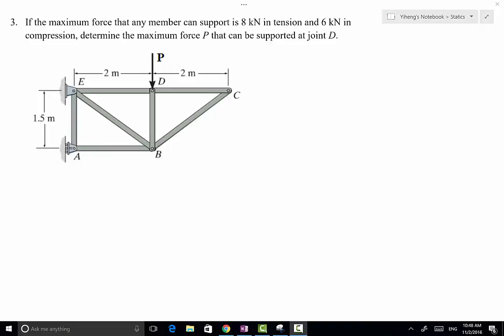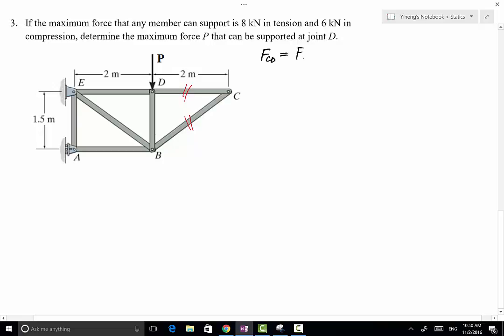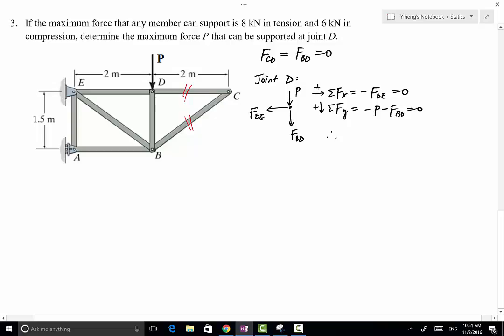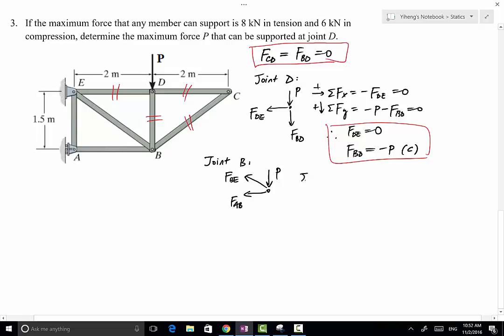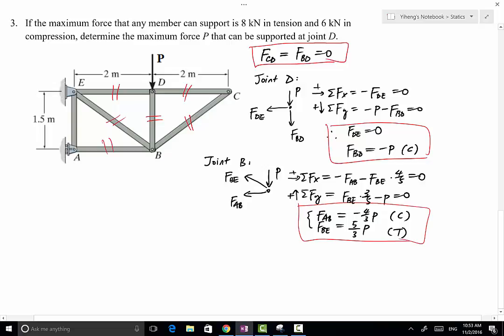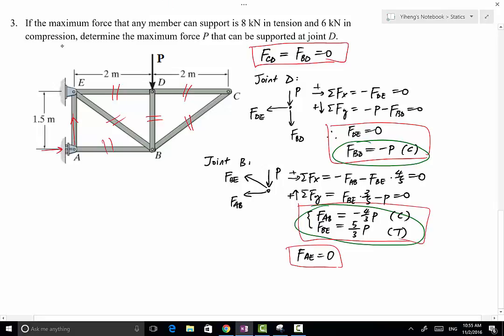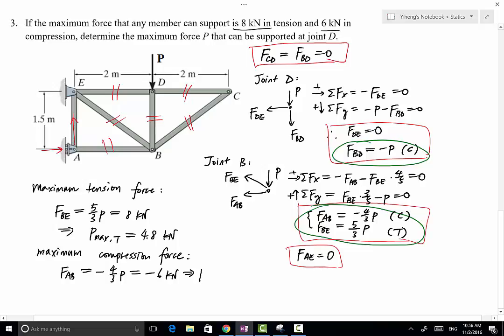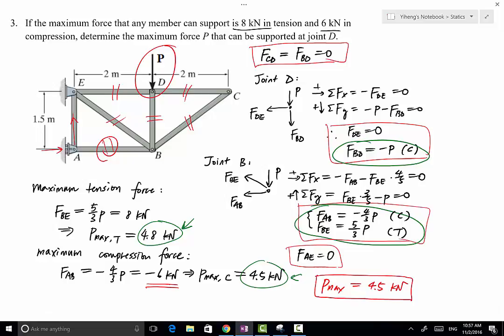Statics W HW08P3